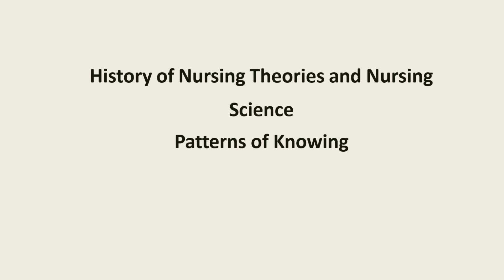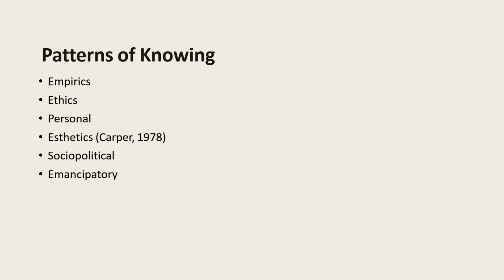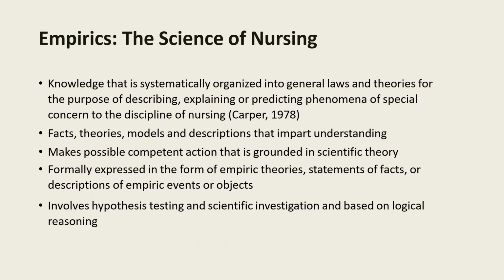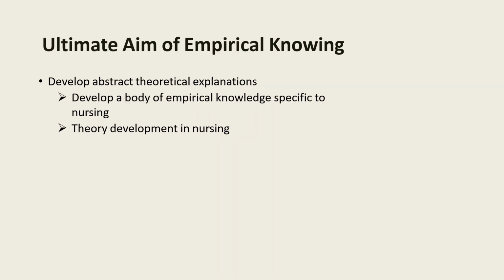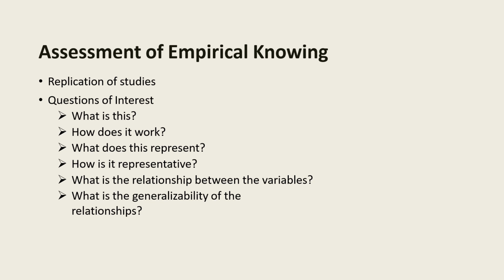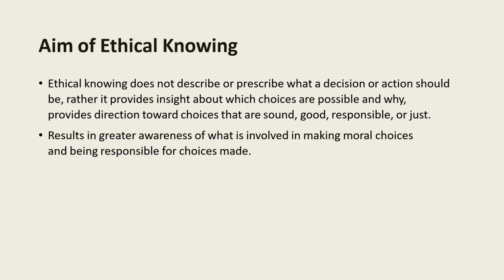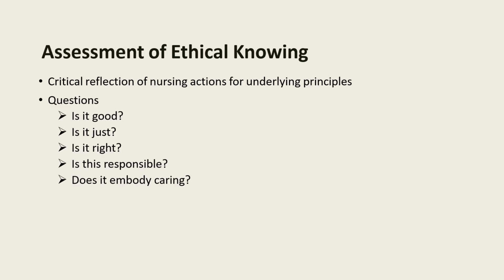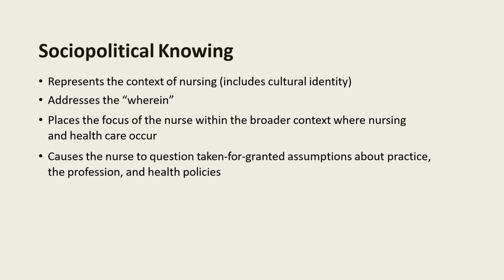NUR50202 Module 2 History of Nursing Theories and Nursing Science